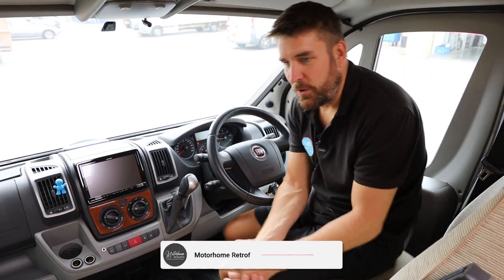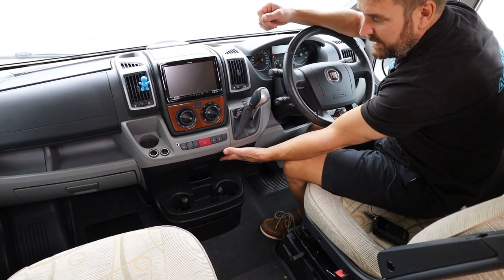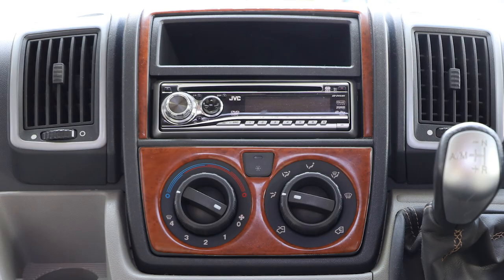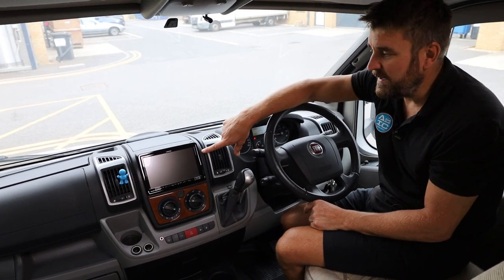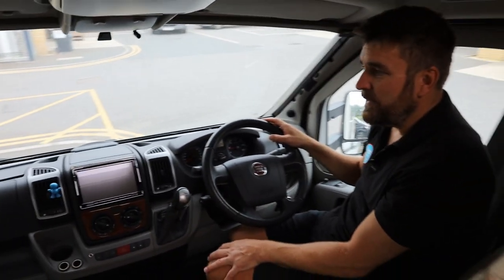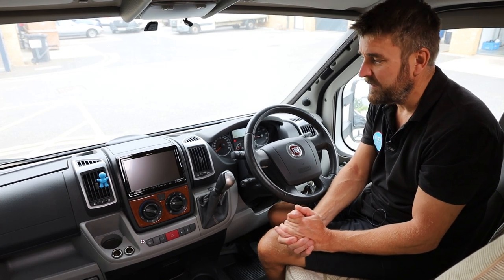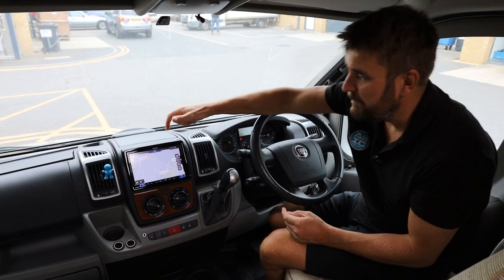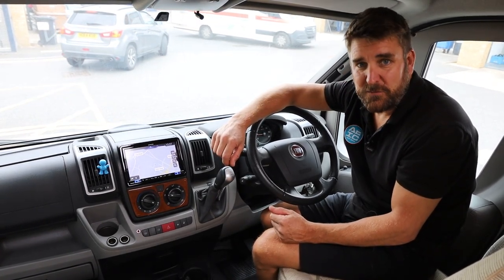Autotrail Chieftain Motorhome (Part 2) - Super Sound Upgrades!! Alpine 8" Camper Navigation & More!!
Part 2! The 2008 Autotrail Chieftain returns again for some Super Sound Upgrades!

After making the necessary changes to the back of their Motorhome with us, the customers felt it was only right to continue this effort into the front of the vehicle. This Motorhome had some seriously dated equipment and tech and was in dire need of modernizing!

After we had finished with it, they left with:

- ALPINE 8" CAMPER NAVIGATION

- ETON DEDICATED COMPONENT SPEAKERS & TWEETERS

- ALPINE UNDER DRINKS HOLDER

 SUBWOOFER

- ALPINE SWA-150KIT AMPLIFIER

- STAGE 1 SOUND DEADENING

Part 1 - Check out what we installed in the back of this Motorhome in the 1st edition of this mini-series!

In our last "How To" video we showed you "How To" Install the FIAT Ducato Drinks Holder Upgrade - This 2008 Autotrail Chieftain Motorhome was our test dummy!